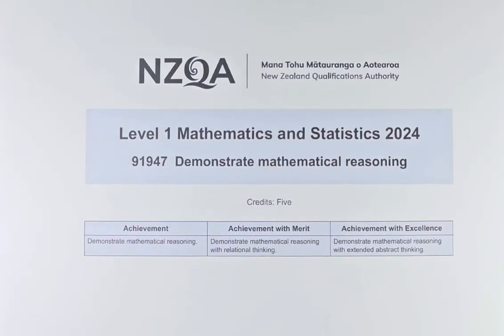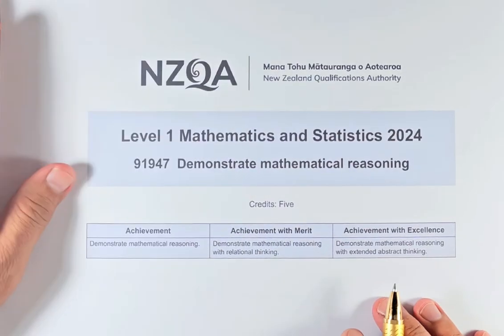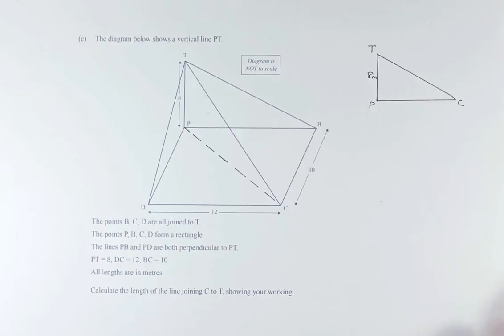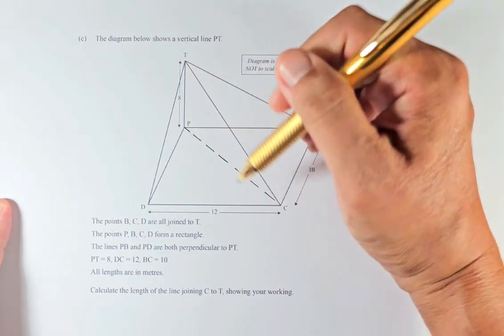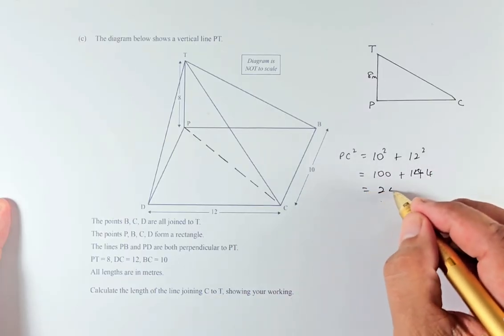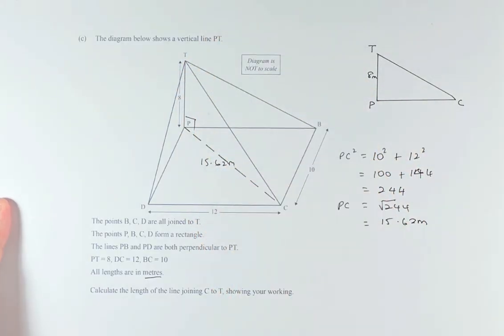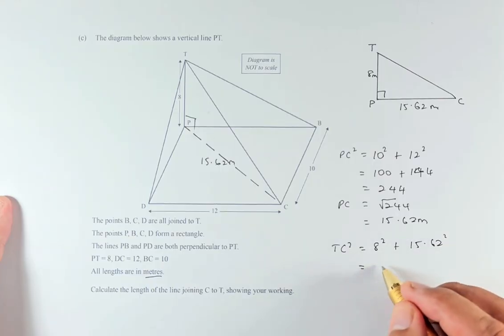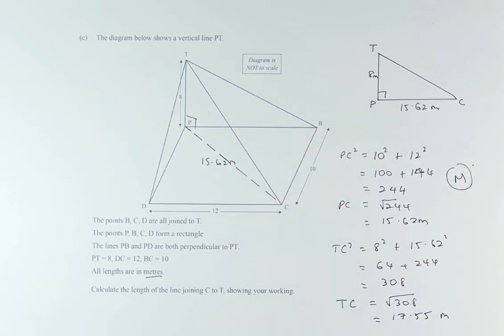NCEA Level 1 Mathematical Reasoning 2024 Question 1c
In this video, we try to solve Question 1c of the 2024 NCEA Level 1 Mathematical Reasoning Exam paper. This Mathematical Reasoning paper is worth 5 NCEA credits and this is the first time it is being offered in 2024. Question 1c is a Merit question.